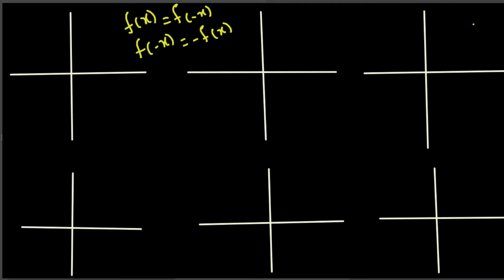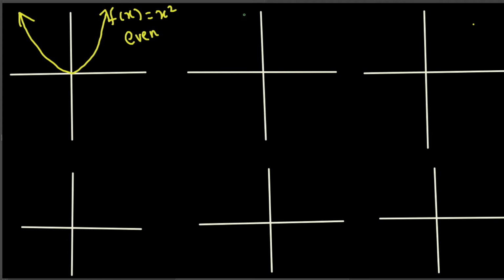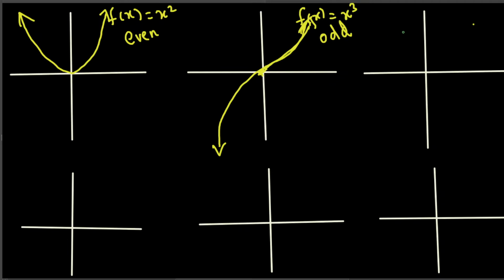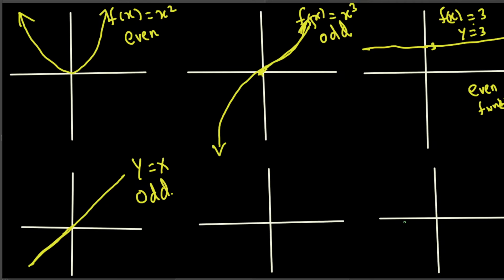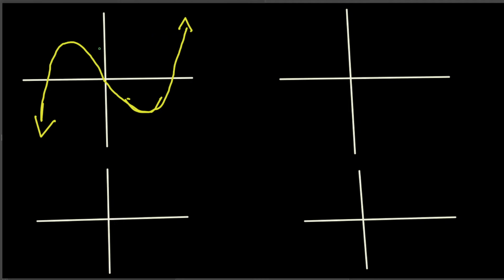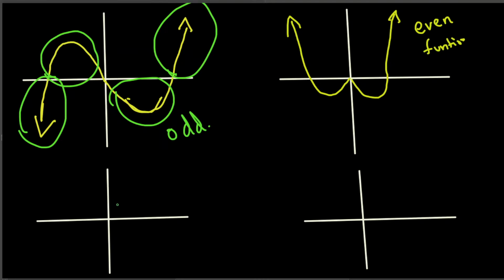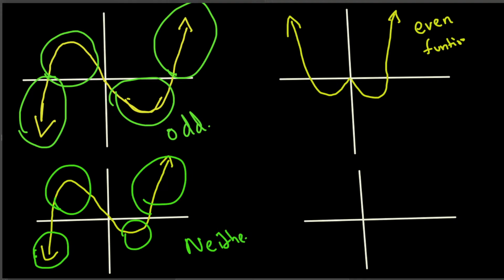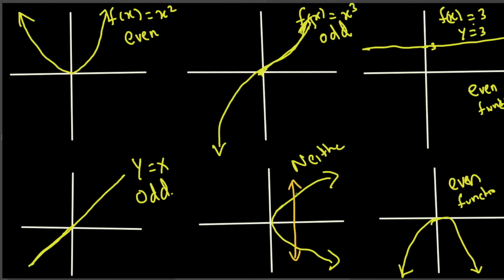Even, Odd, or Neither Functions The Easy Way! - Graphs & Algebraically, Properties & Symmetry Part 3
This algebra 2 and precalculus video tutorial explains how to determine whether a function f is even, odd, or neither algebraically and using graphs.  This video contains plenty of examples and practice problems using variables and constants.  First, plug in -x into the equation and see if the sign changes.  If all signs change, it's an odd function.  If they all remain the same, then it's an even function.  If some change while others do not, the function is neither even or odd.  For graphs, even functions are symmetric about the y axis.  For odd functions, the symmetry exists about the origin.  For circles with even and odd properties, it does not pass the vertical line test and is therefore not a function.

Calculus By James Stewart 9th edition